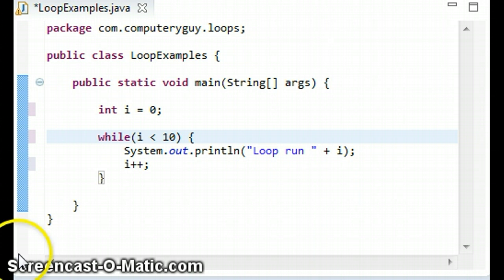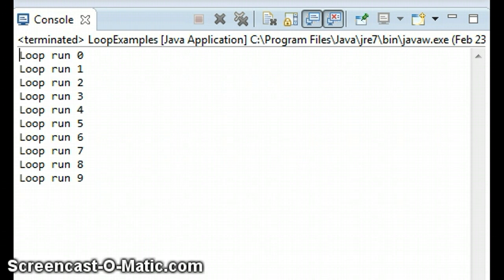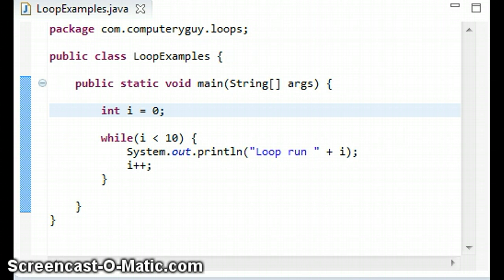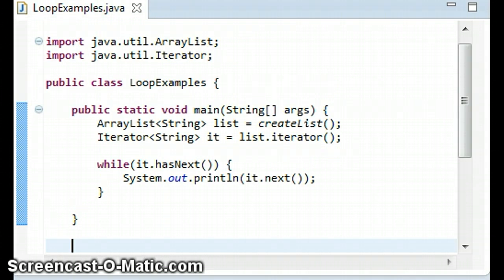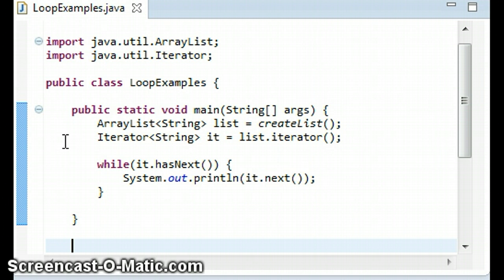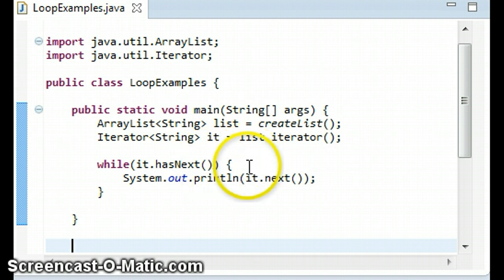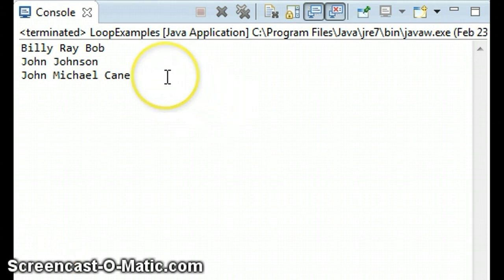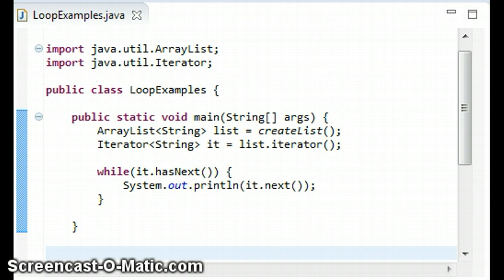While Loops Explained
Discussing how while loops function and an example where a while loop is more convenient than a for loop